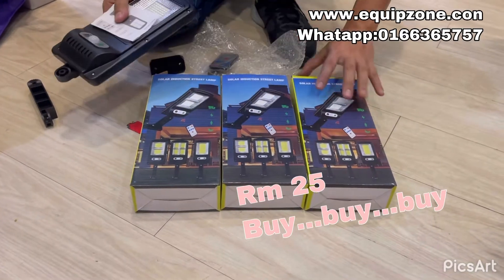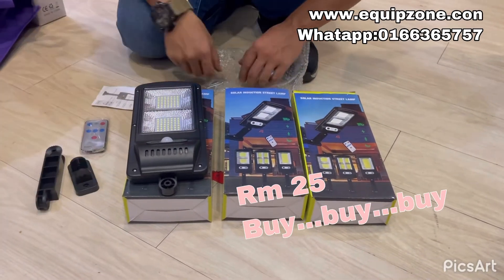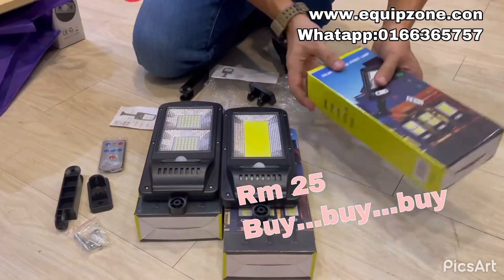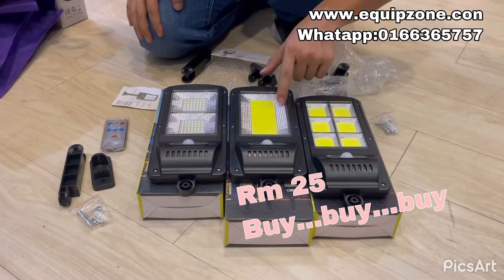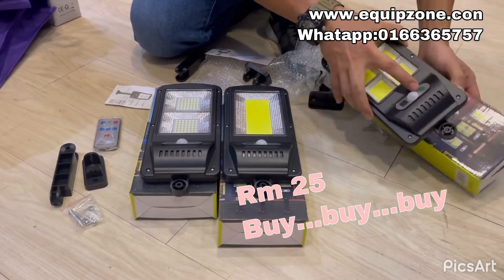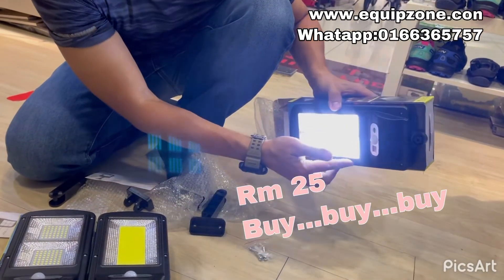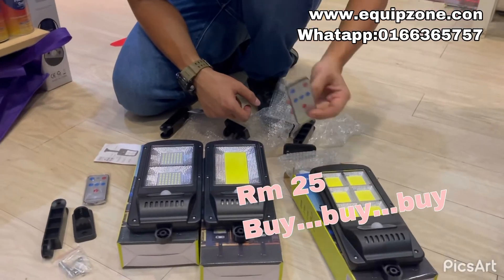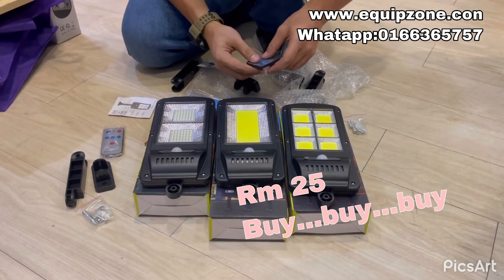Solar induction street lamp